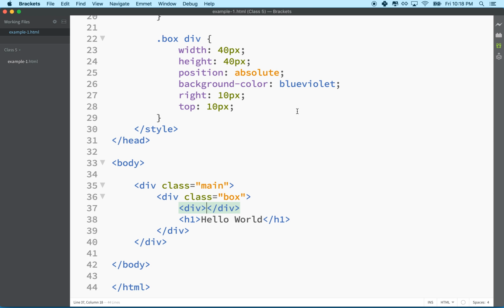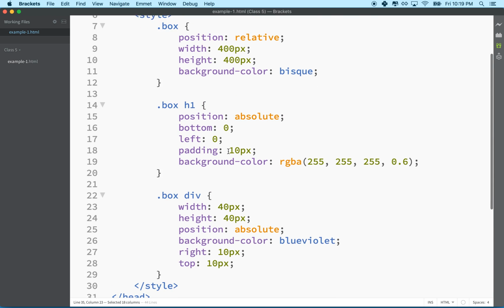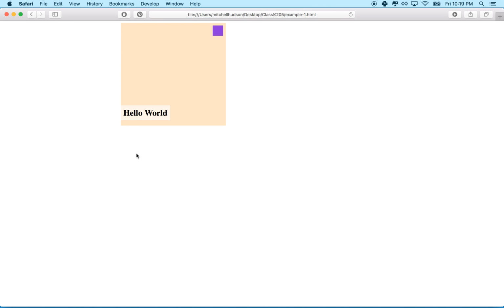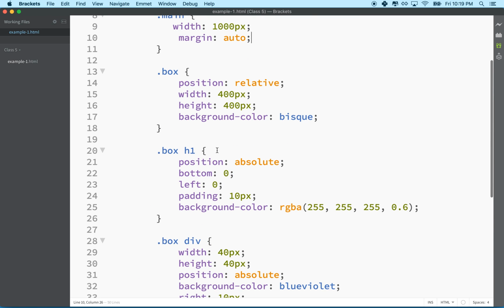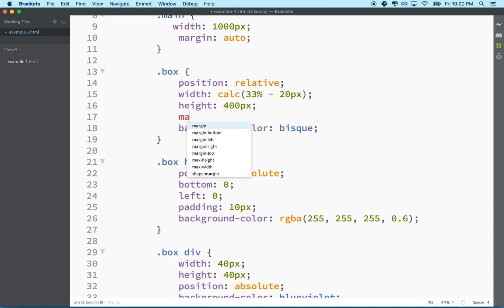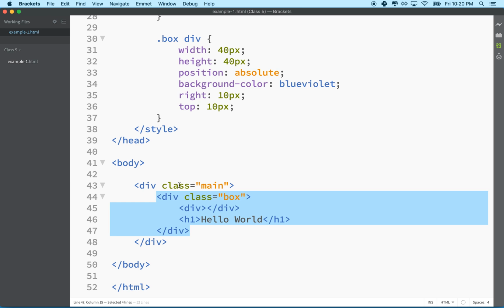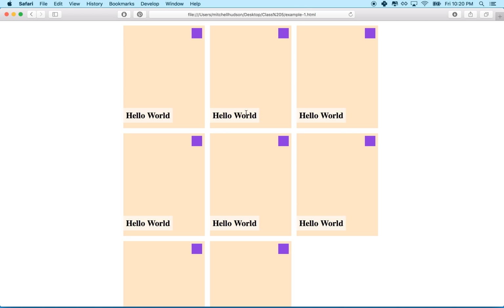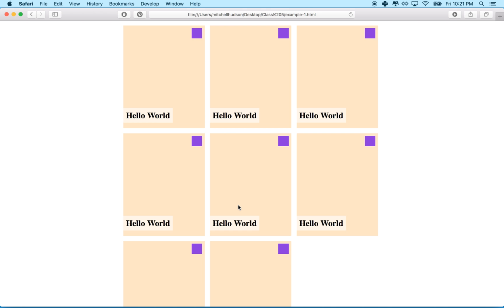30 CSS Absolute and Relative Position float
Another look at CSS position and absolute and relative position.